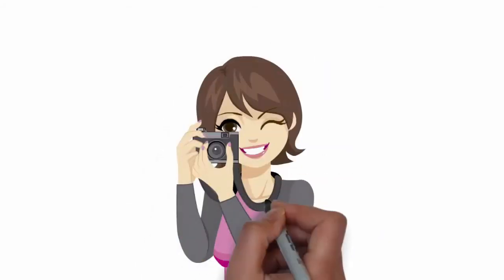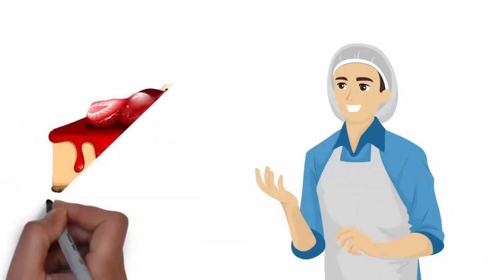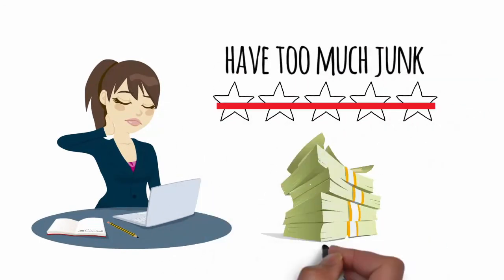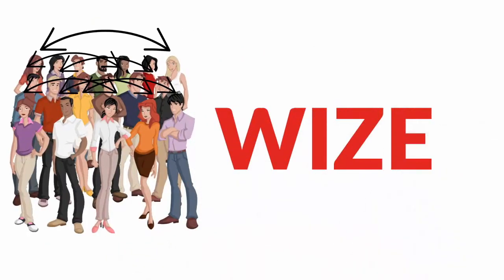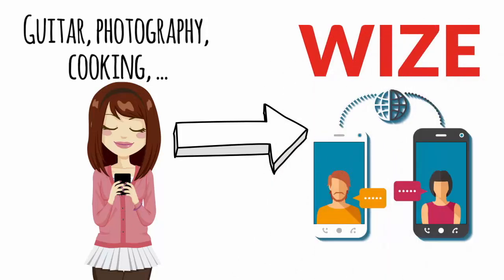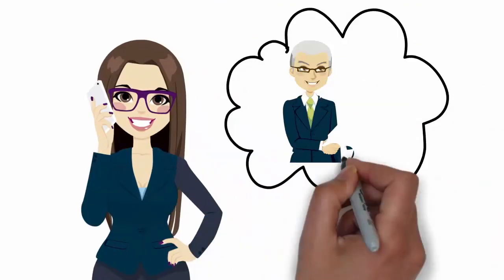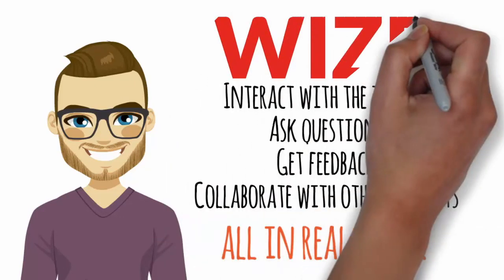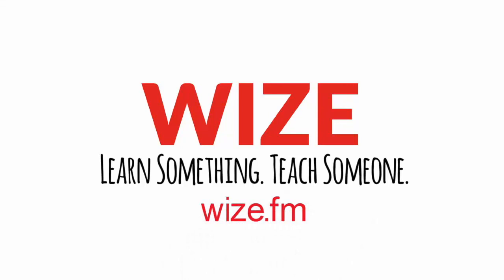Wize | Learn Something. Teach Someone.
Wize is an online community where you can learn or teach anything in real-time (via live audio, video, or virtual reality) right from your phone. Wize combines the convenience of online training with the effectiveness of real-time interaction with an actual person.